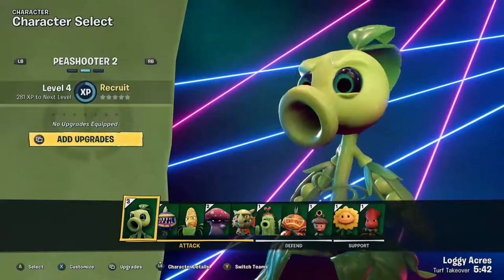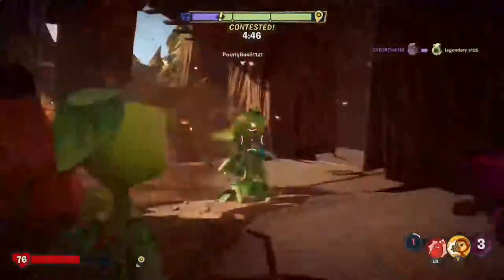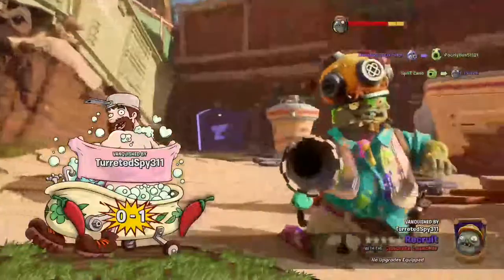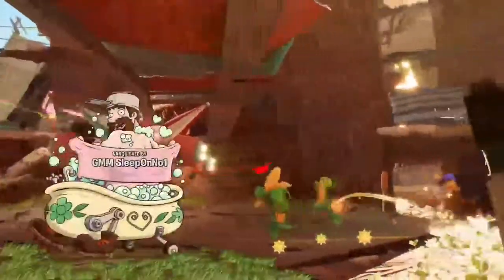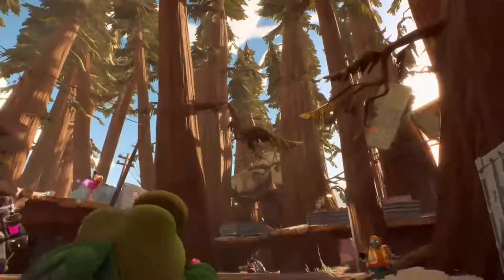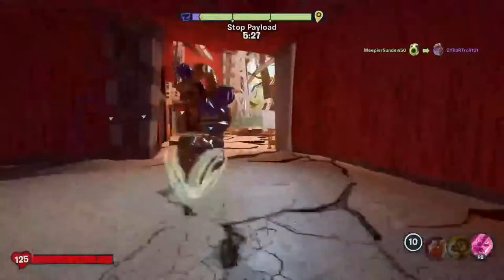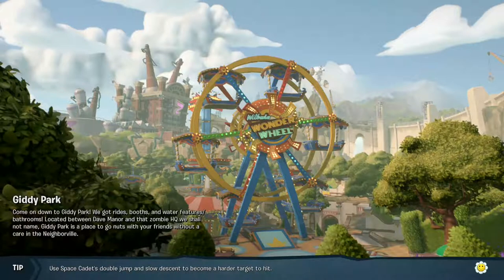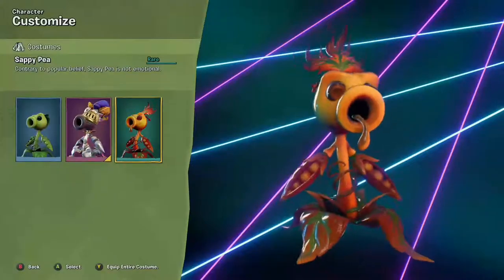Plants VS. Zombies: Battle For Neighborville: EP: 7 | PEASHOOTER!!!!!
Thank you guys for watching! I really hope you enjoy.